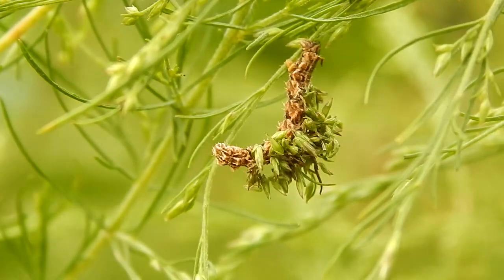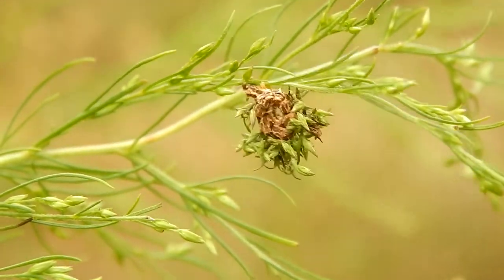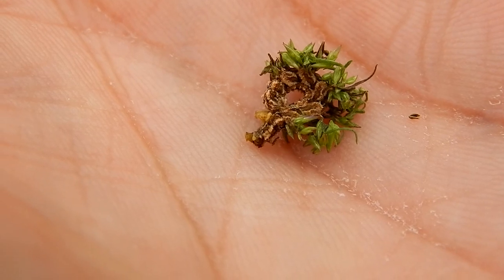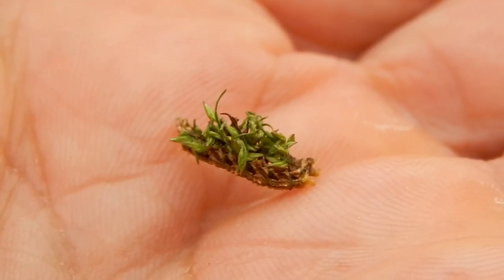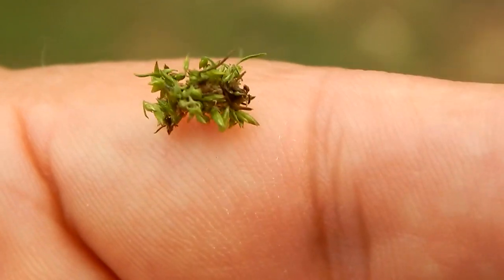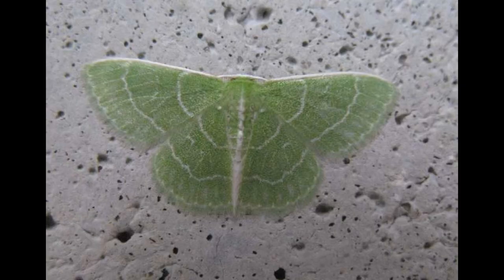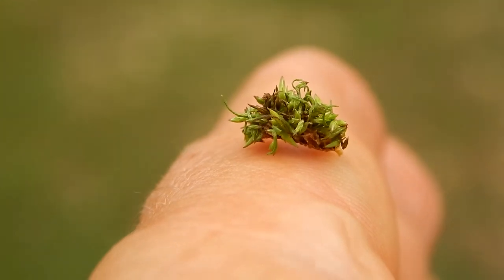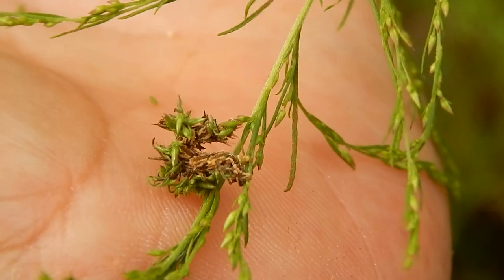The Camouflaged Looper; Strange Creatures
Now here's an interesting character. This is a camouflaged looper, a caterpillar that disguises itself with bits of plant material.
Science and nature. Filmed in Hartsville, SC.